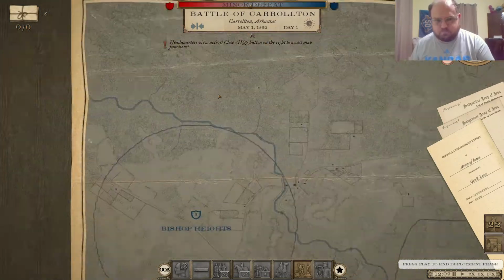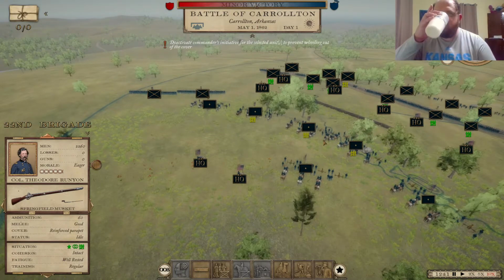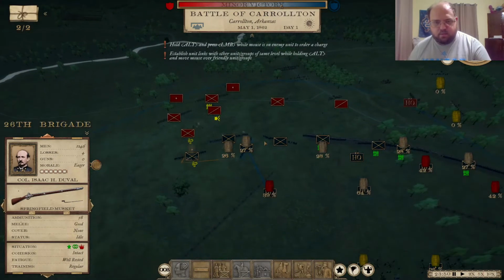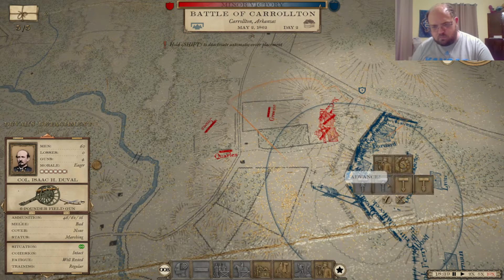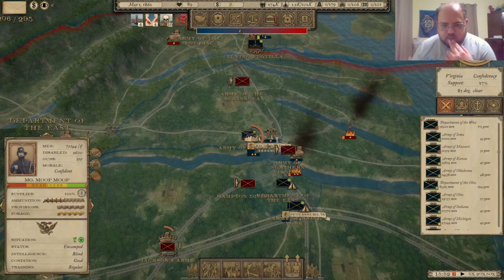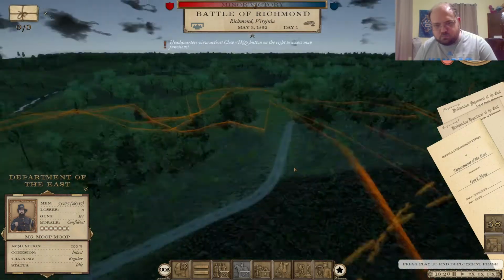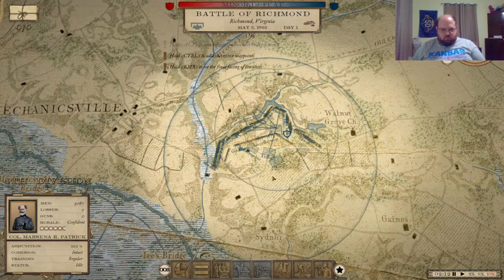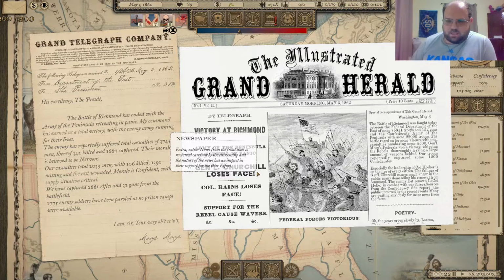GT:CW | Third Union Campaign 11 | Two Very Different Battles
This is a let's play campaign of Grand Tactician: Civil War.  This is my third beginning as the Union, this time in the new 1.08 updates. Hopefully I'll get it done this time! Lag is doing better.  I had a lot of fun with the last campaign, but am restarting due to an software update. I'm still new to the game, so I won't do everything right. Backseat gaming definitely allowed.

I'm playing this time as the Union, on Mediocre Difficulty and Mediocre aggressiveness. In my test games that's been hard enough.

No mods yet.

Thanks to Grand Tactician and Lion Heart for making this awesome game.  Can't wait for more.